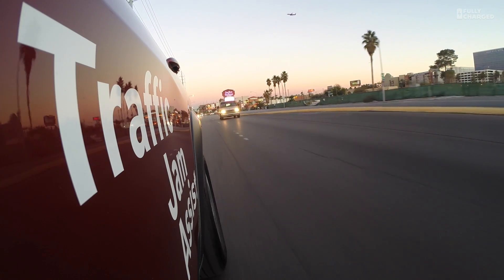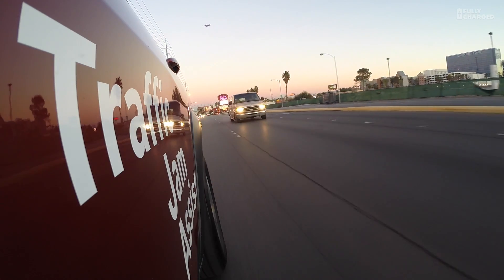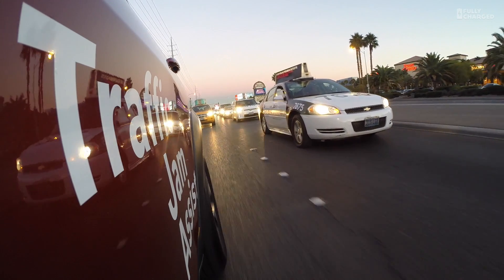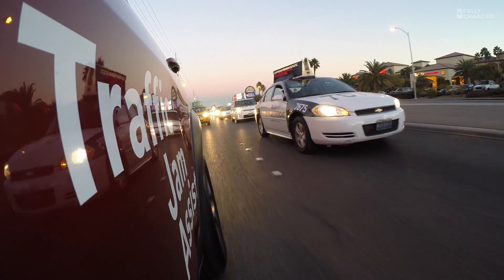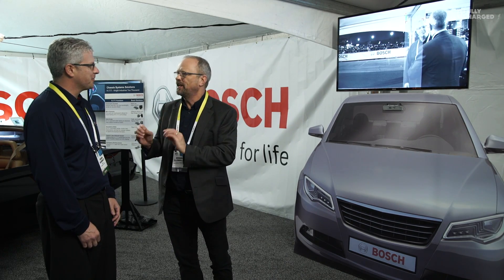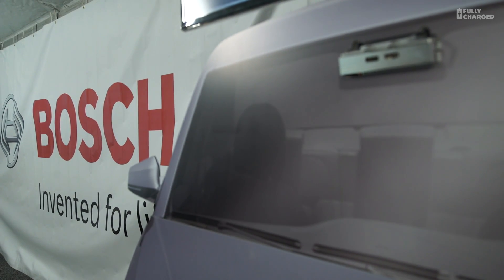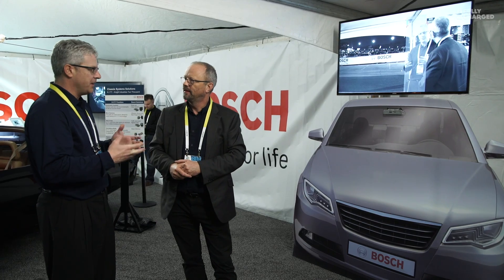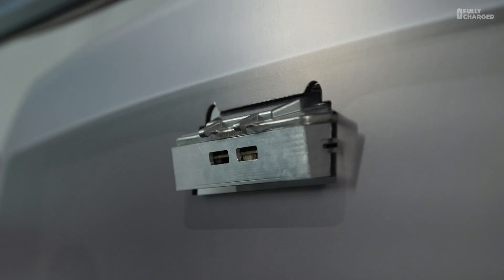Traffic Jam Assist | Fully Charged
A quick ride in a Bosch - Traffic Jam Assist semi autonomous vehicle during CES in Las Vegas in January. The car I was a passenger in made it's way through dense, complex and very challenging traffic with only very minor errors.